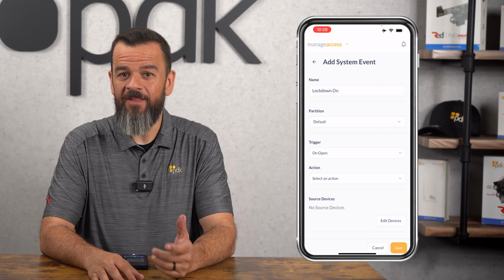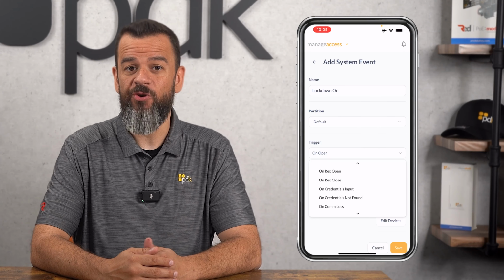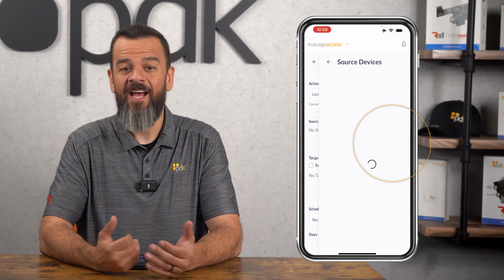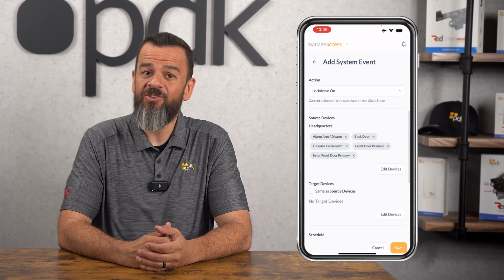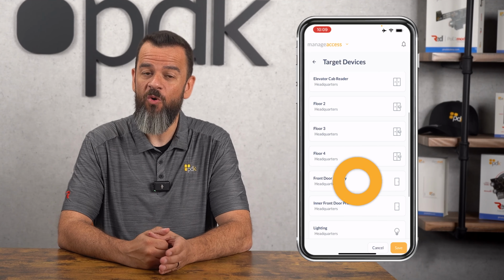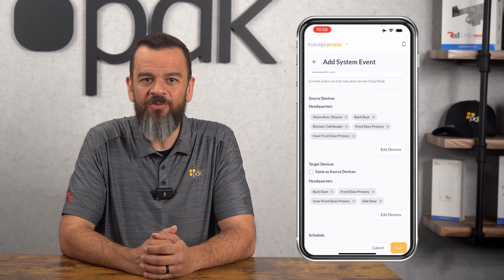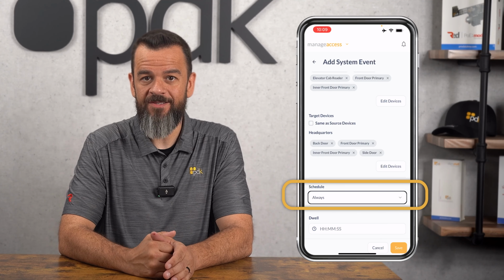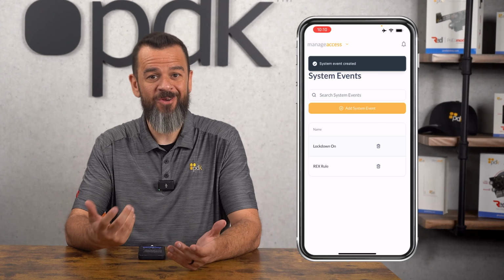How to Create a System Lockdown Procedure in PDK.io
System Lockdowns are important measures that allow you to keep your space secure in the event of an emergency. Detailed lockdown procedures can be programmed within PDK.io, giving you the peace of mind knowing that you are prepared for any emergency that may arise.